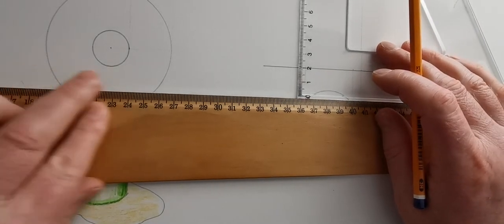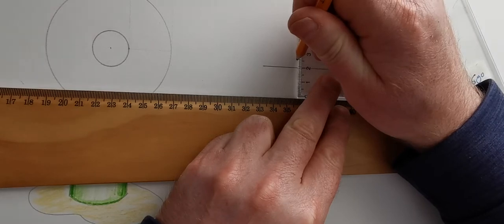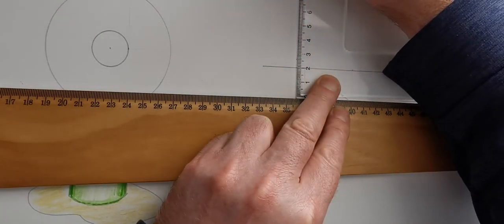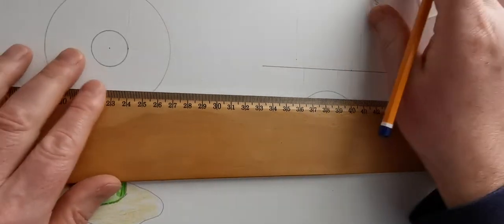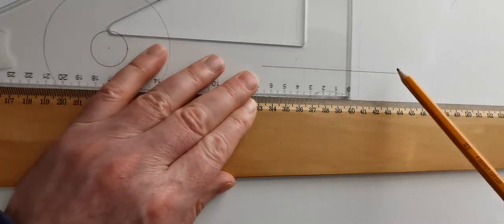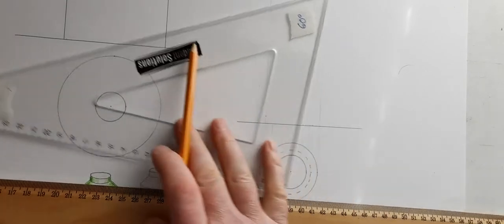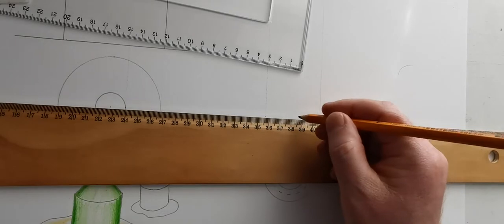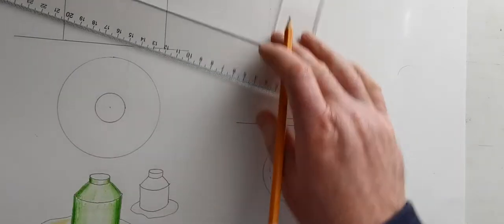Q1 Exercise 15.1 silo and salt container Orthographic